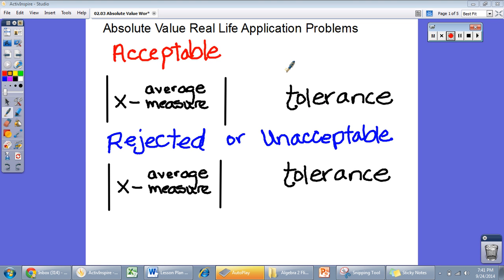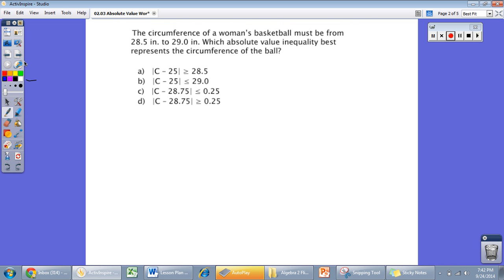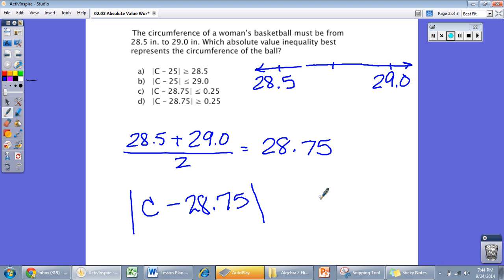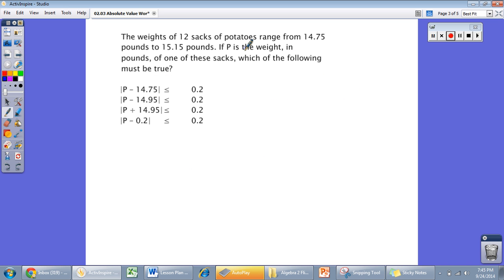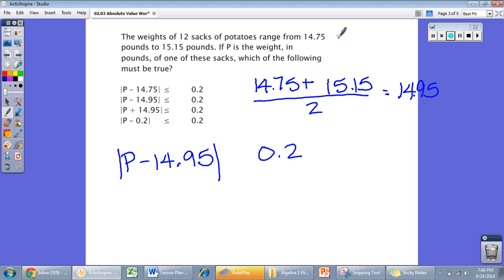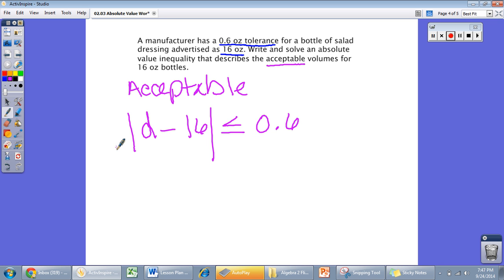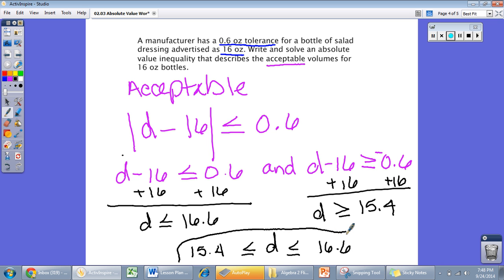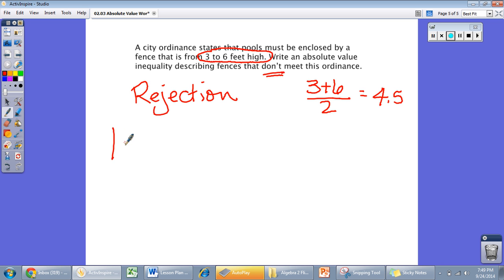Absolute Value Word Problems